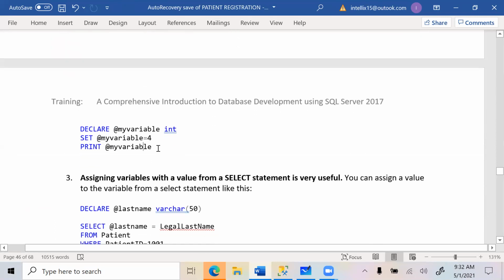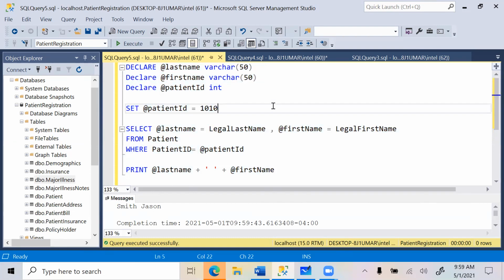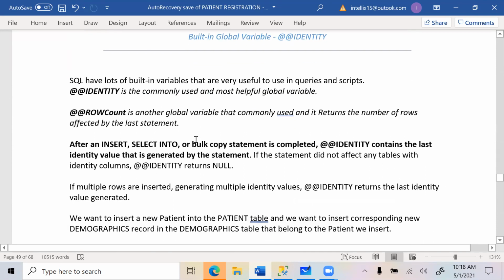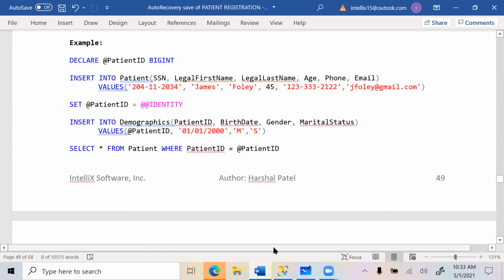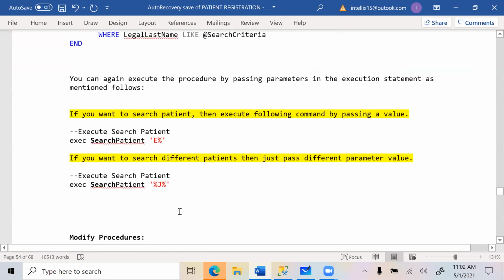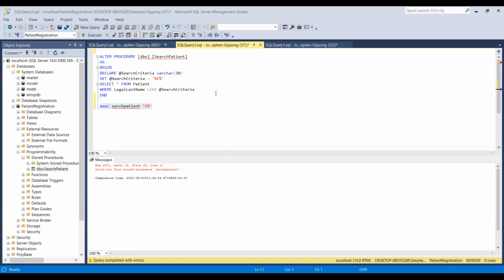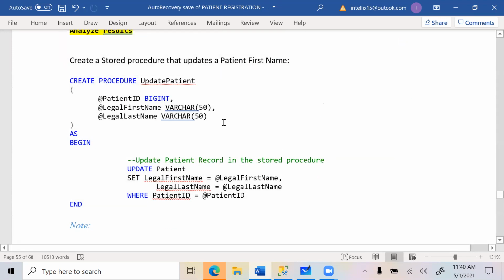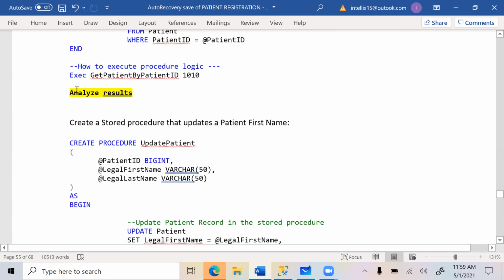SQL Database Bootcamp - Session 5 - Variables, Flow Control Statements While, If, Stored Procedures